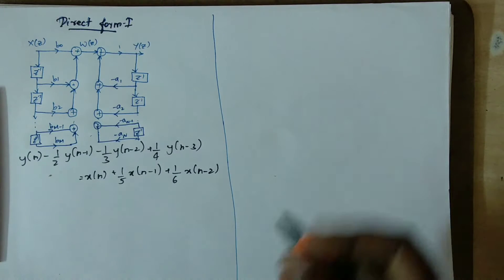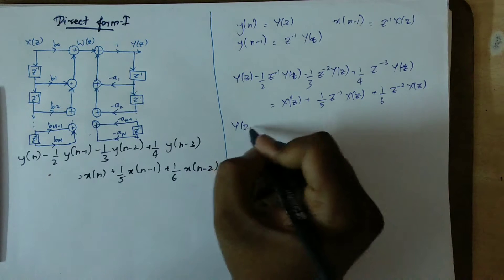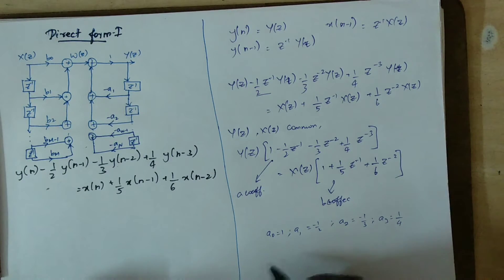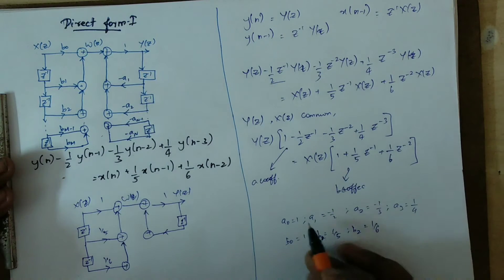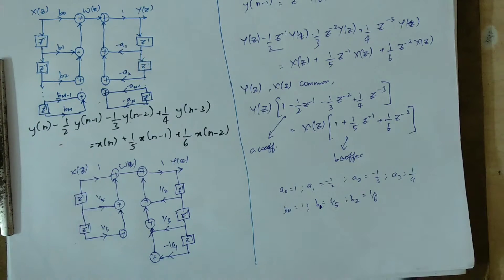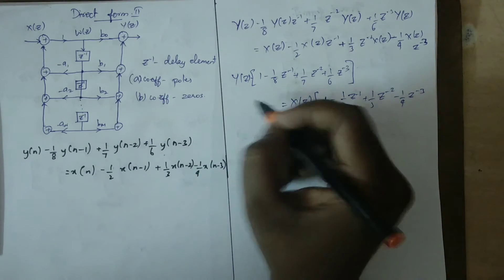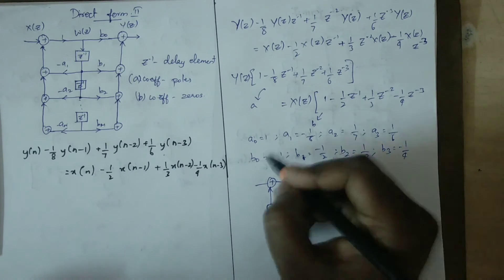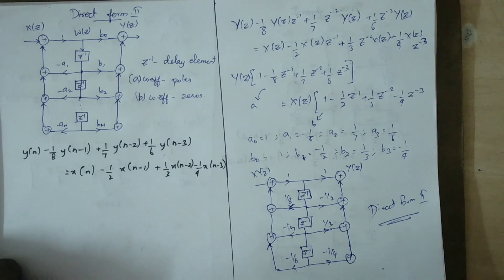Direct Form 1 & 2 IIR Realization in Tamil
Hey Guys!!
In this Video I've explained about Direct form 1 & 2. Direct form 2 is better because the delay element requirement is reduced to half compared to Direct form 1. If the delay element is less memory management will be better which reduces the cost in real world application. And also Direct form 2 is the base for cascade form.